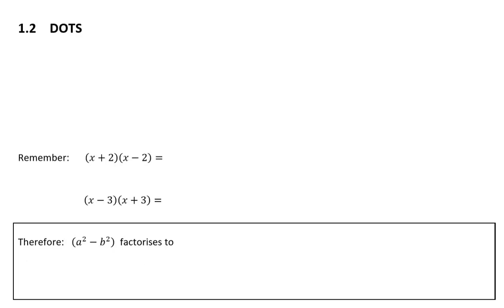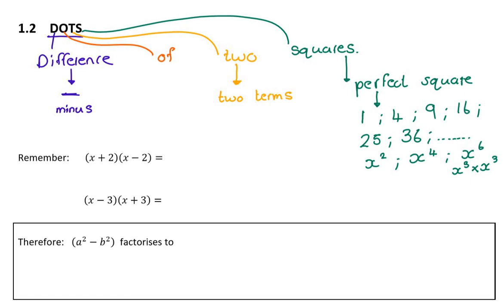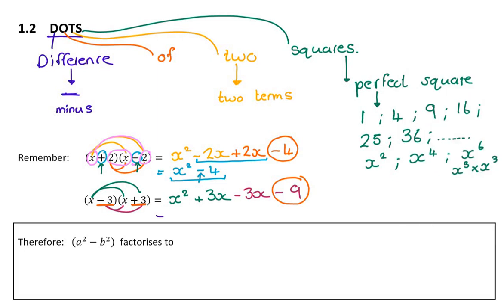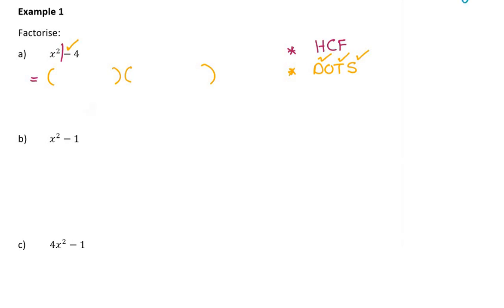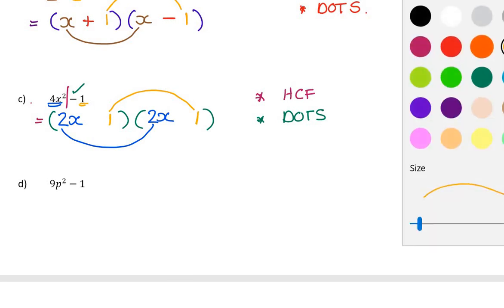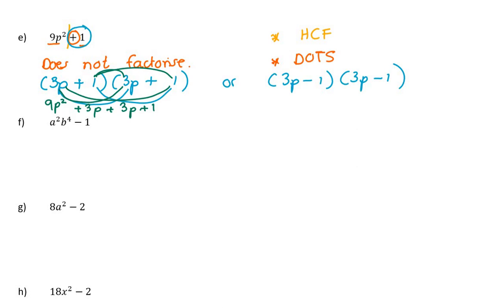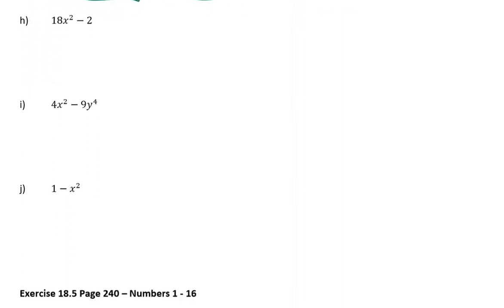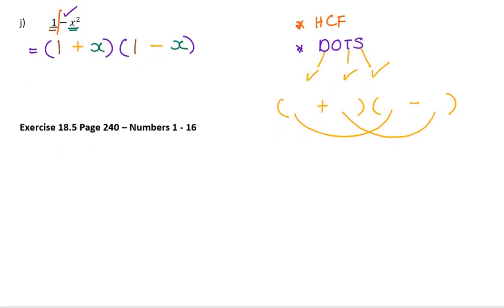Grade 9 - Algebra II - Factorising Difference of Two Squares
Factorising Difference if Two Squares